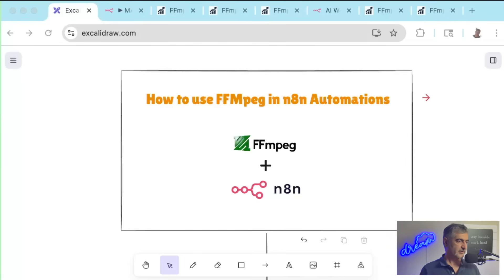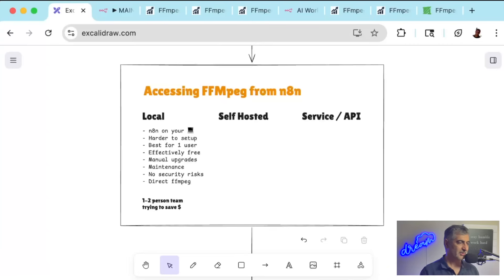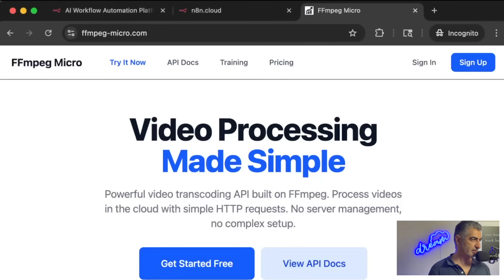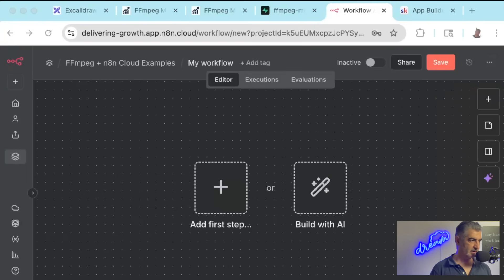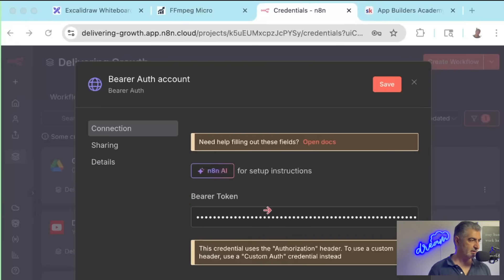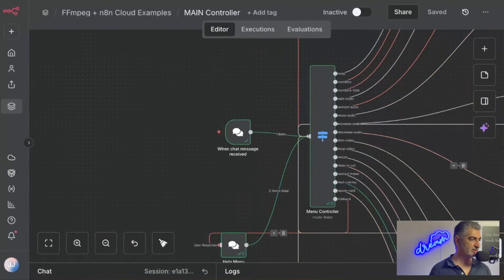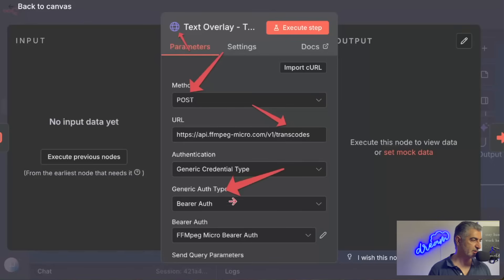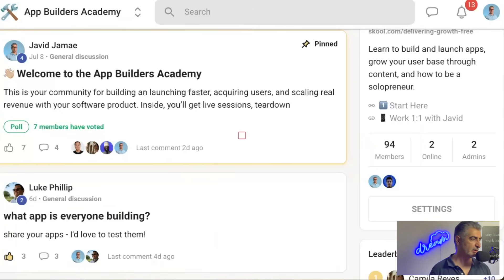how to use ffmpeg with n8n cloud (NO SELF HOSTING!)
You don't need to go through complicated installations or use self-hosted servers to do video editing in your n8n workflows. You can use the powerful open-source video editing tool called ffmpeg through an affordable API service called ffmpeg-micro, with a generous free tier.

0:00 - Intro
1:01 - FFMpeg + n8n overview
1:42 - Hosting options
3:49 - Setting up n8n + ffmpeg-micro
9:44 - Overview of the example automations
14:28 - Getting support